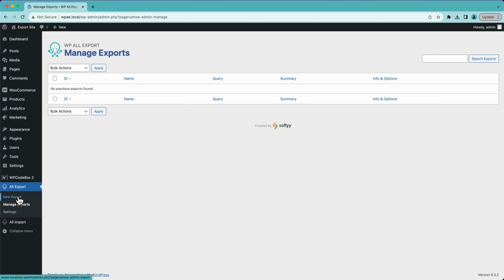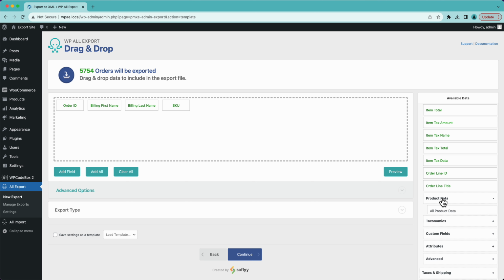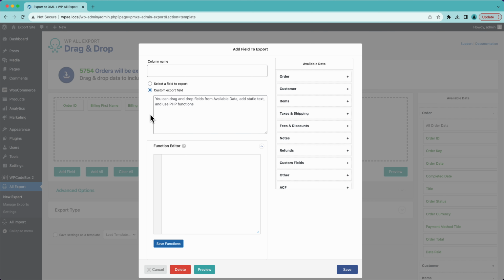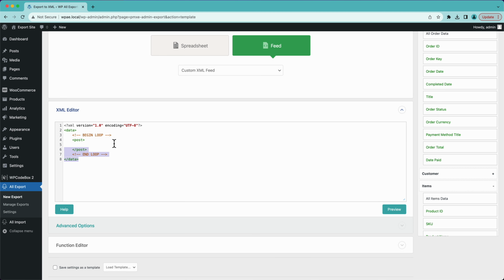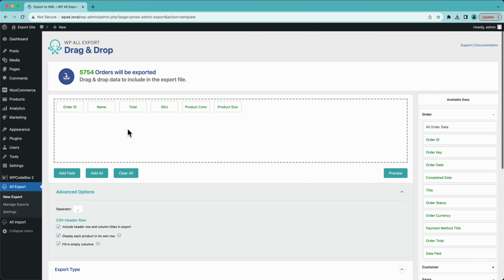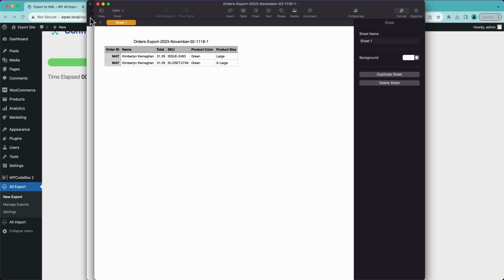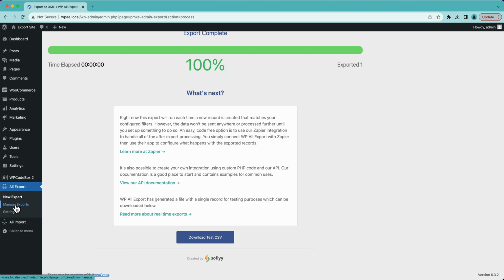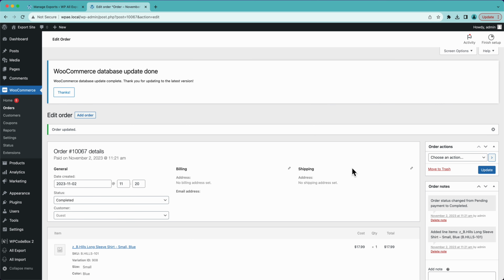How to Export WooCommerce Order Data in Real Time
How to quickly export WooCommerce order data in real time:

1. Go to All Export › New Export and select WooCommerce Orders.
2. Configure the order export columns.
3. Enable the order export real-time option.
4. Run the order export.
5. Configure the post-export action(s).

=== Chapters ===

00:00 Start a new WooCommerce order export
00:32 Configure the order export file
02:13 Select the order export type
02:58 Configure the export settings
03:28 Complete the export and review the test CSV
04:02 Set up the post-export action(s)
04:23 Test the real-time order export

1. Navigate to All Export › New Export.
2. Select WooCommerce Orders as the post type.
3. Configure the export columns using our drag-and-drop tool.
4. Change the Export Type to Spreadsheet › Excel File.
5. Run the export and download your Excel file.

1. Navigate to All Import › New Import.
2. Choose the import method (i.e., upload file, use a URL, etc.).
3. Select your import file and choose your import target (i.e., WooCommmerce Orders).
4. Map the incoming data elements to the WooCommerce order fields using drag and drop.
5. Run the import.

1. Export the WooCommerce orders that you want to migrate.
2. Select the Bundle option to download your export file. The bundle file contains an import template in addition to the export data.
3. Upload the bundle file on the target site.
4. WP All Import will automatically know how to import the orders based on the bundle file's import template.
5. Review your imported orders.

=== Related Tutorials ===